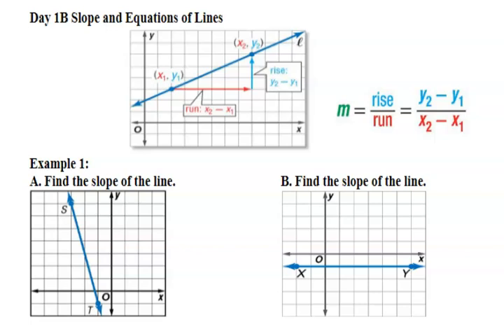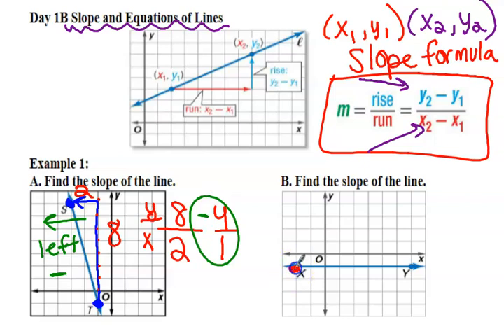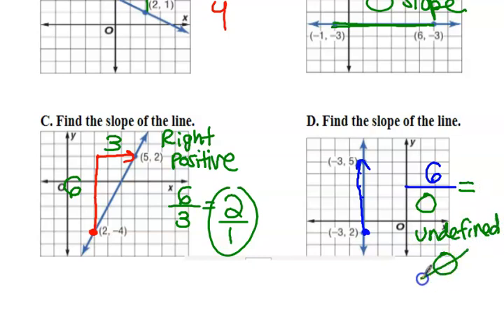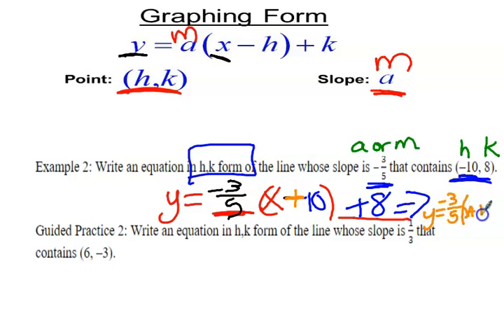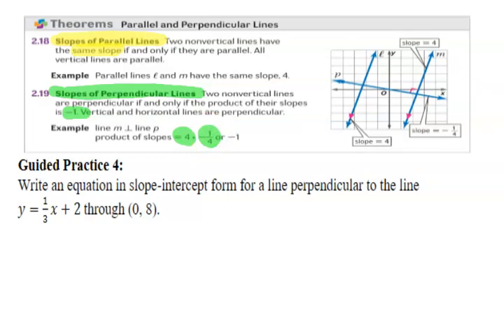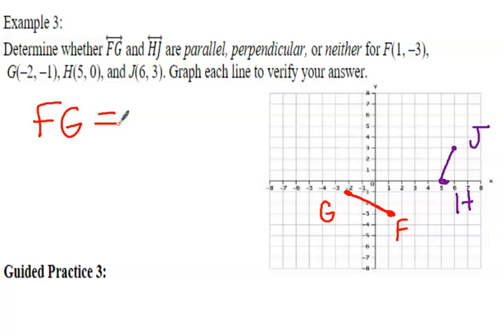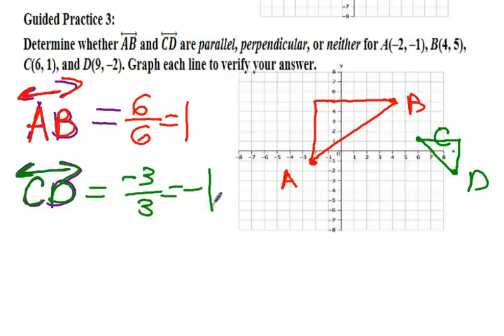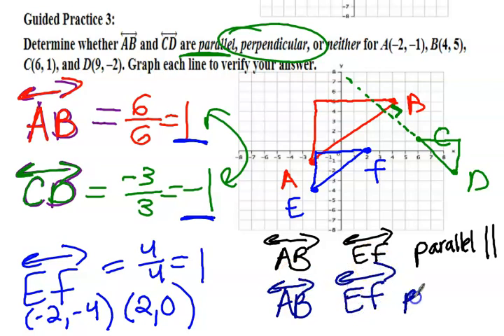Geo Unit 6 Day 1B Slopes of Lines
Slope and Equation of Lines